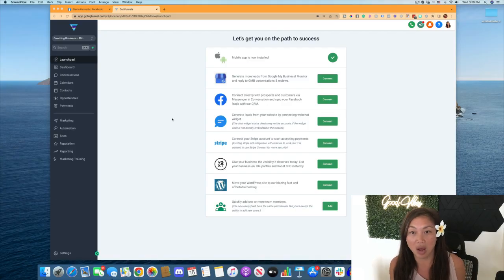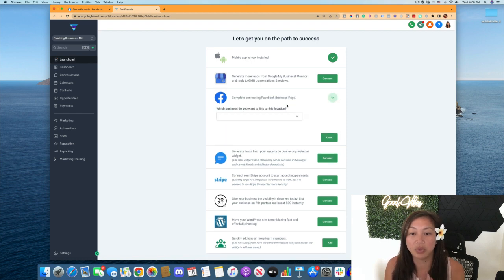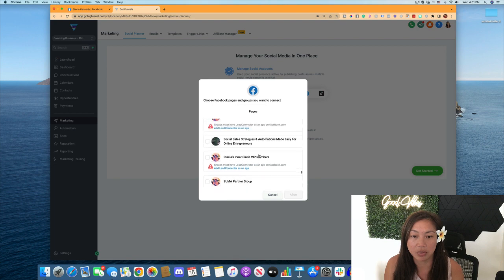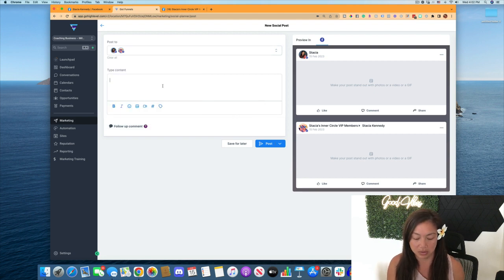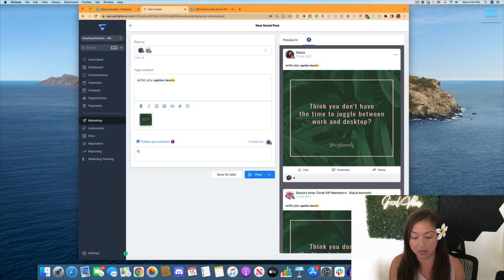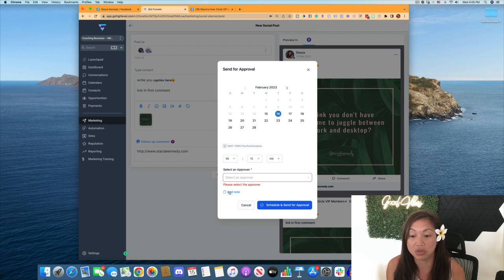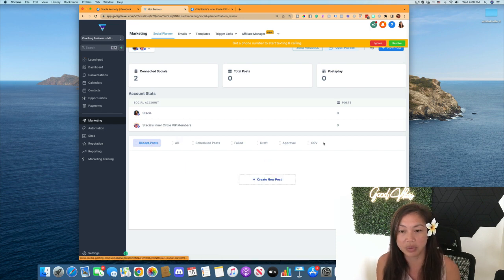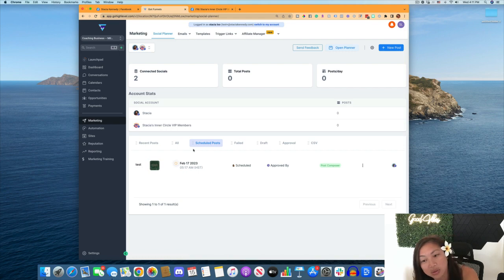How to Schedule Facebook Posts and Facebook Groups with Approval in Go HighLevel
If you're looking for a way to streamline your social media management, you'll be pleased to know that there's a tool that can help. In this video, we'll walk you through how to use Go HighLevel to schedule Facebook posts with approval.

Go HighLevel is an all-in-one platform that allows you to manage multiple aspects of your business. One of its features is social media management, which lets you manage your Facebook Business Pages, Facebook Groups, Instagram, LinkedIn, Twitter, and even TikTok.

With Go HighLevel, you can schedule your posts in advance, which can save you a lot of time and energy. You can create a queue of posts, so you can plan out your content in advance. Once you've scheduled your posts, you can then review them and approve them before they go live. This means you can ensure that your Facebook page and social media pages always look great.

Here's how you can schedule Facebook posts with approval using Go HighLevel:

First, log in to your Go HighLevel account and go to the Social Media Management section.

Next, select the Facebook Business Page or Facebook Group that you want to schedule a post for.

Then, click on the "Create Post" button.

You'll then see a screen where you can compose your post. You can add text, images, videos, and links.

Once you've finished creating your post, you can then choose the date and time that you want it to be published. You can also choose to publish the post immediately or save it as a draft.

If you want to schedule more than one post, you can add them to your queue. You can schedule as many posts as you want, and you can also set the frequency and time of day that you want your posts to be published.

Once you've added your posts to your queue, you can then review them and approve them before they go live. This gives you the ability to ensure that your content is always on-brand and on message.

Overall, Go HighLevel is a powerful tool that can help you save time and streamline your social media management. By using its scheduling and approval features, you can be sure that your Facebook page and social media pages always look great. So, if you're looking for a way to make your social media management easier and more efficient, be sure to check out Go HighLevel.